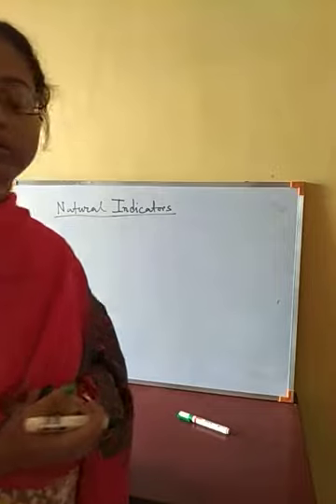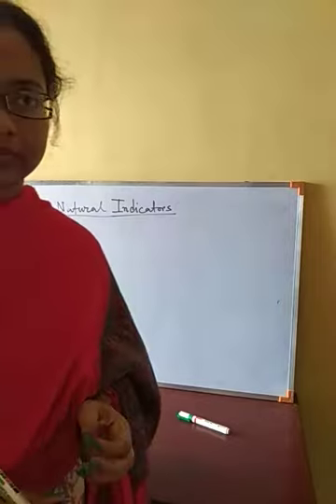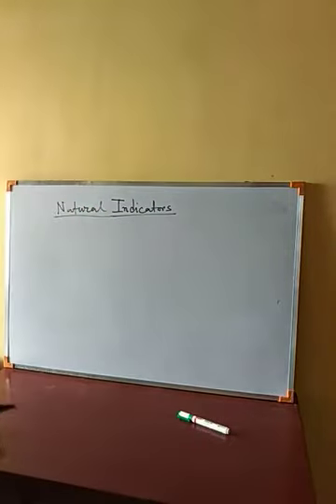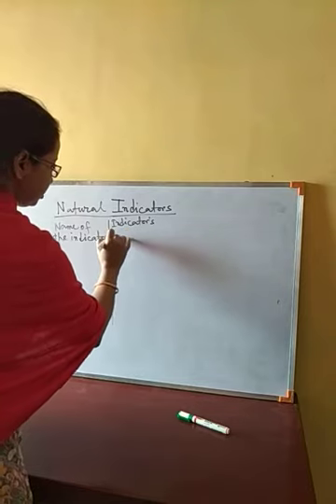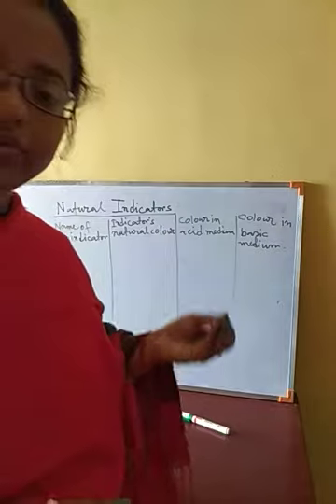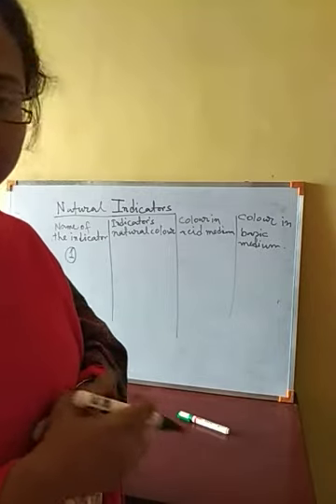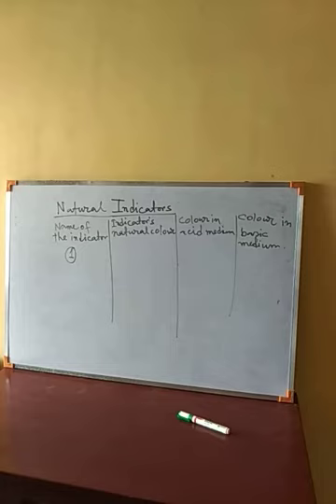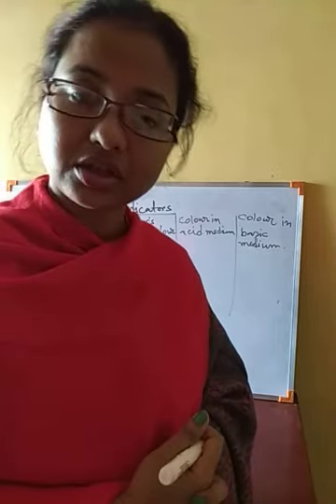Vlll_chemistry_vdo_56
Project on natural indicators